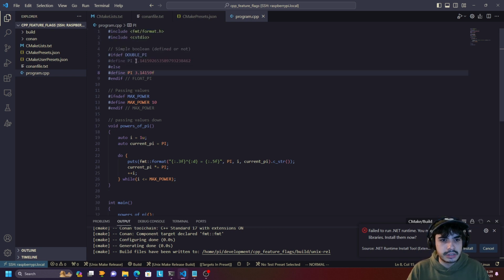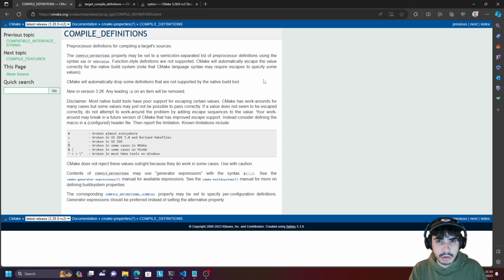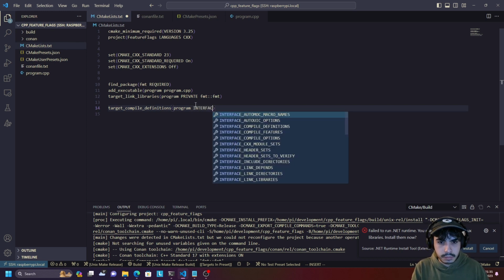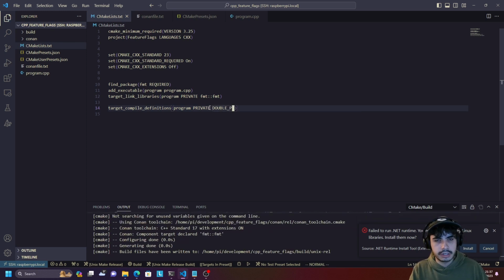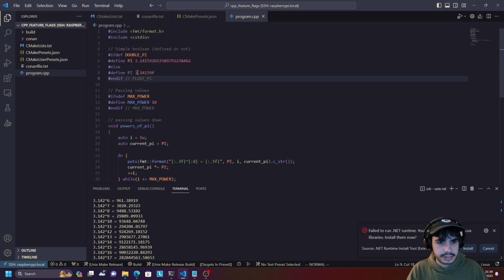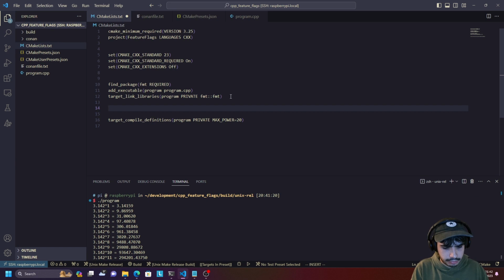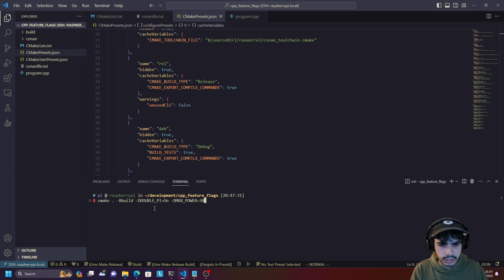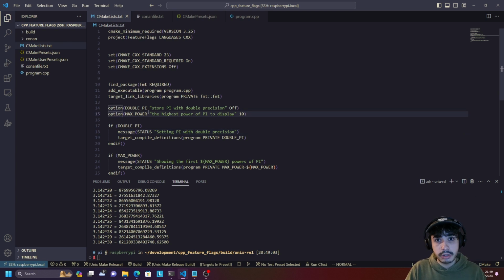Create Feature Macros with CMake's target_compile_definitions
Welcome to another CMake video!🚀🚀

In this video, we look at how to use "target_compile_definitions(...)" combined with "options(...)" to allow users to change build features by definining C++ macros through CMake.

If you are new to C++ development, learning every CMake trick will only improve your build systems skills. This video will teach you how to give consumers of your build the ability to customise features at build time with CMake!

📘 Key Topics Covered and Time Stamps [TODO]:
0:00 - Introduction
1:29 - COMPILE_DEFINITIONS and target_compile_definitions(...)
2:02 - Example of using target_compile_definitions(...)
6:16 - Combine feature macros with CMake's option(...)

Relevant Links:
- Article on "add_library" explaining how the scope/access modifier parameters work in CMake